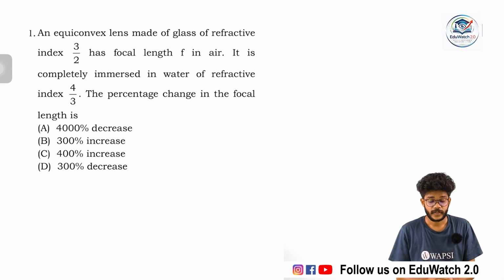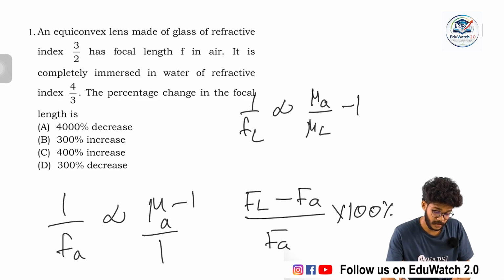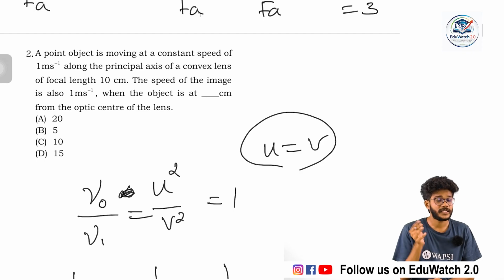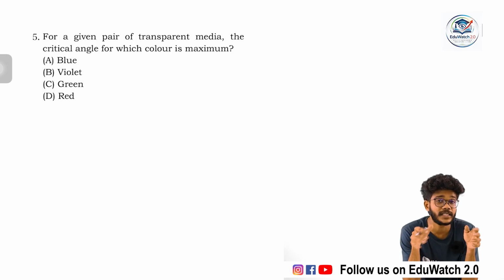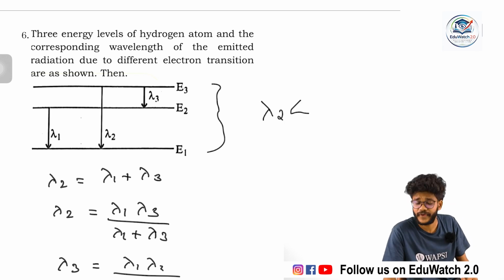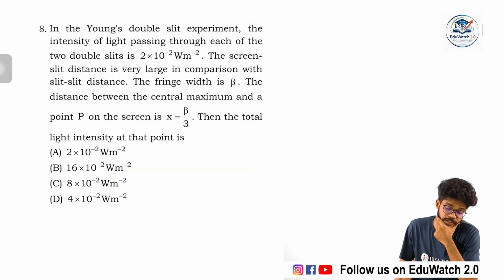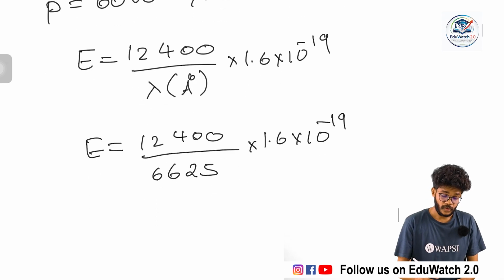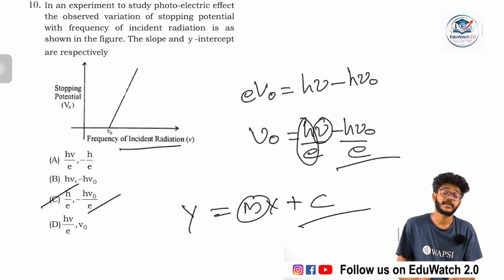KCET 2026 FREE ENTRANCE CRASH COURSE PHYSICS PART - 17